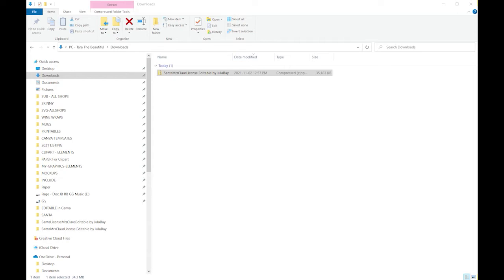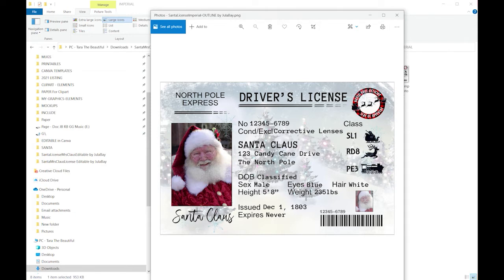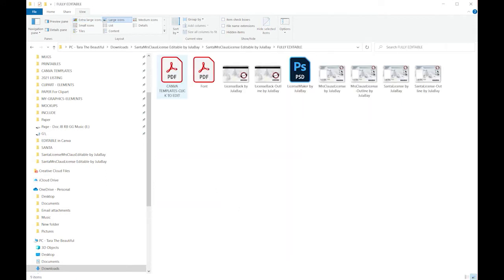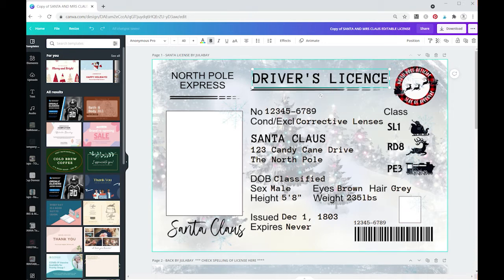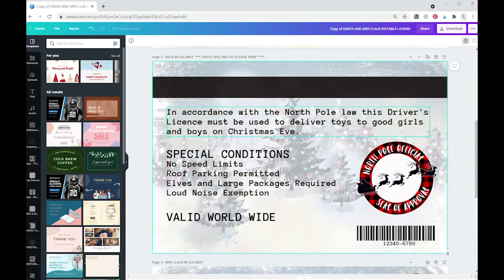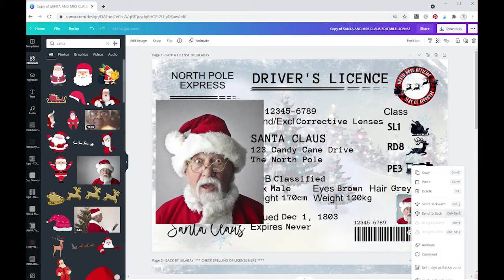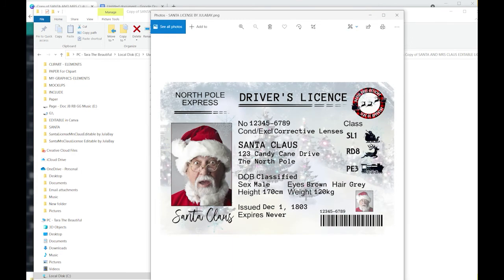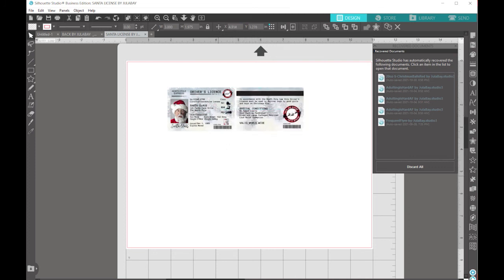Printable Santa Driver's License Editable Santa License PNG Sublimation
DIY Santa Driver's License, comes with READY TO PRINT Santa License as well as Editable Canva Santa License to add your own photo, change the stats and info about Santa.  BONUS Mrs. Claus Driver's License too!   This is the most complete Santa Driver's License set you will find!   For the very beginner to the expert, perfect for you all!

BE SURE YOU HAVE A LICENSE TO USE THE PHOTO YOU ADD TO THE LICENSE.  Ideally, use your OWN Santa photo!  You cannot just use any photo on google, they are copyright protected!